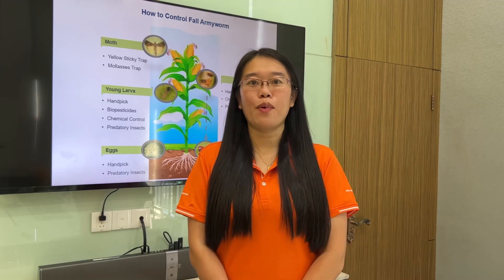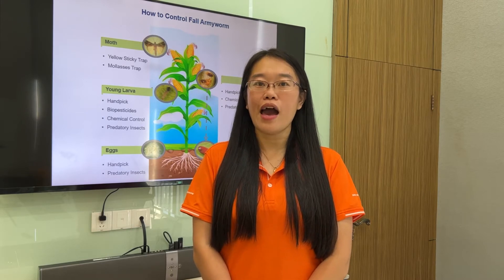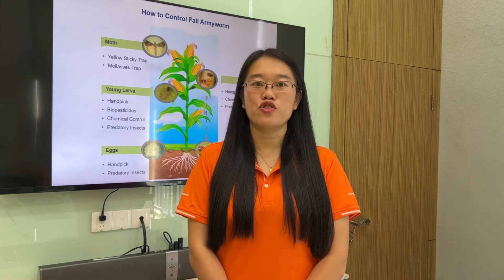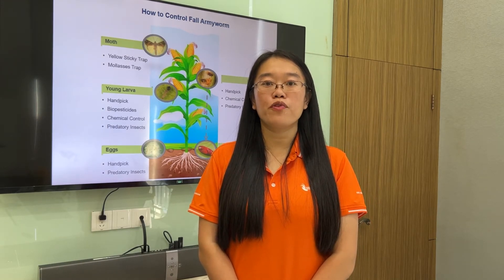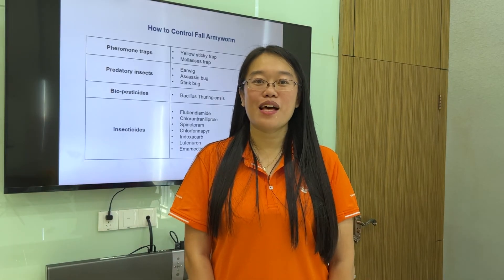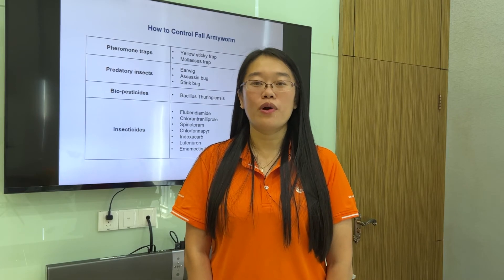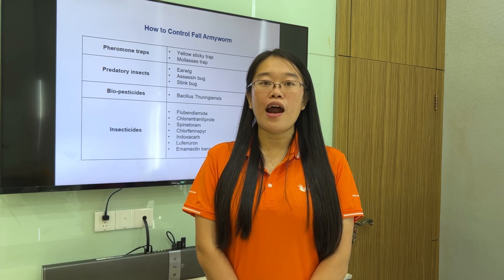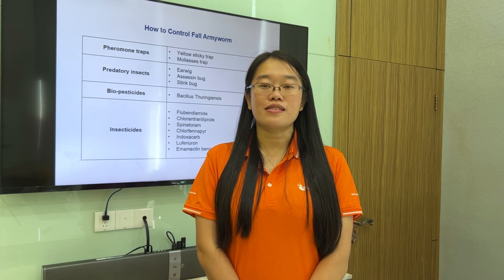King Quenson Classroom：Lepidopteran Pest Control - the Fall Armyworm (Part 6)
How to Control Fall Armyworm
Farmers need great support through Integrated Pest Management to manage Fall Armyworms in their cropping systems.

Monitoring Fall Armyworm damage on leaves is very important.
inspect 25 plants and count how many have to damage. If 4 to 5 plants out of the 25 inspected are damaged, you need to take action.
The actions include:
Handpick and destroy egg masses and young caterpillars on leaves.
Use Pheromone traps for moth control
Use Predatory insects
Use bio-pesticides based on Bacillus Thuringiensis (BT) or virus (NPV).
If present in large numbers, chemical control is necessary.

Here is a list of some commercial products used worldwide:
Pheromone traps include yellow sticky traps and molasses traps. Predatory insects have earwigs, assassin bugs, and stink bugs. Bio-pesticide is Bacillus Thuringiensis. Insecticides include Flubendiamide, Chlorantraniliprole, Spinetoram, Chlorfennapyr, Indoxacarb, Lufenuron, and Emamectin benzoate.
Pheromone traps： Yellow sticky trap， Molasses trap
Predatory insects：Earwig， Assassin bug， Stink bug
Bio-pesticides：Bacillus Thuringiensis
Insecticides：Flubendiamide，Chlorantraniliprole，Spinetoram，Chlorfennapyr，Indoxacarb，Lufenuron，Emamectin benzoate

There are also some other insecticides effective on Fall Armyworm, but we need to be very careful to choose the right products. Because some insecticides are very toxic to humans, natural enemies, and the environment, and insecticides are expensive, but some are not effective on Fall Armyworms.
So consult your nearest agricultural officer for recommended pesticides and their rate of application.
According to Fall Armyworm, King Quenson has developed an effective product, King’s Treasure.

Alright then, this is all for today. Hope this video can help you have a new understanding of fall armyworm. And if you have any more questions regarding fall armyworm, please leave us a message down here below in the comment zone. And King Quenson will try to provide you with more information regarding the pesticide industry and pest control. King Quenson: Focus On Your Harvest.